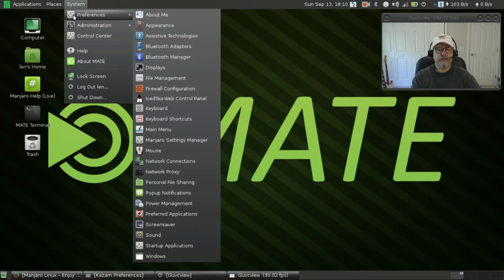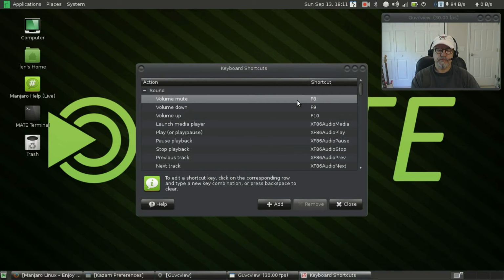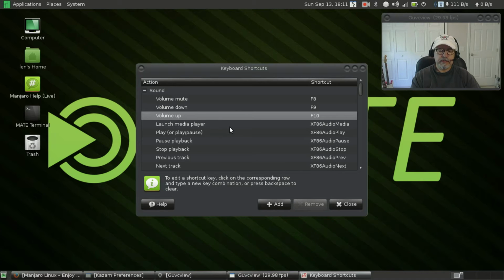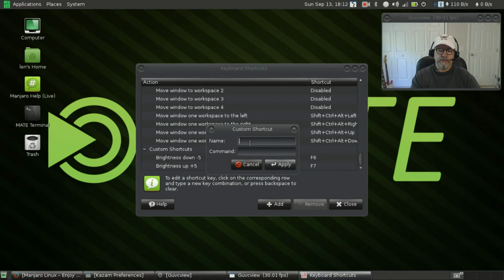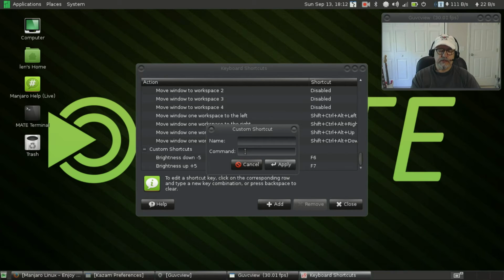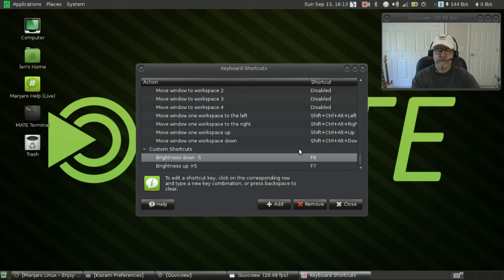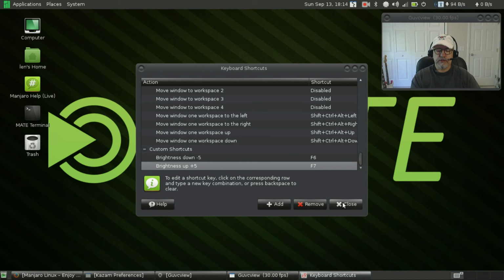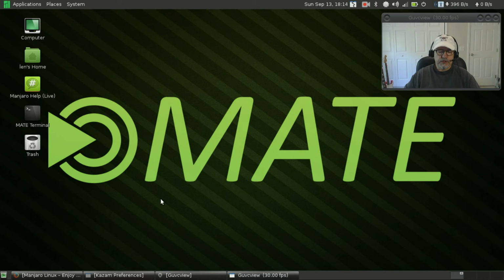New!! Manjaro Mate - Chromebook Key Mapping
In this video I show you the new Manjaro Mate install on my Acer C720 Chromebook and how to map the brightness and volume keys.